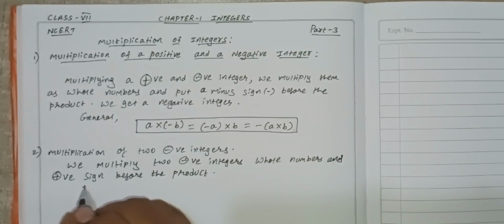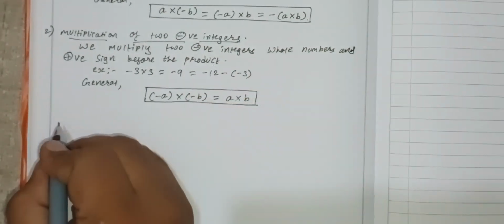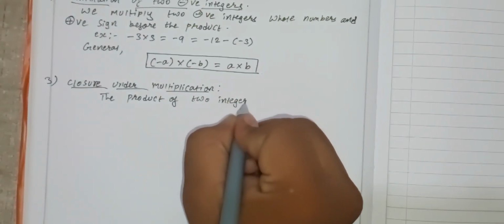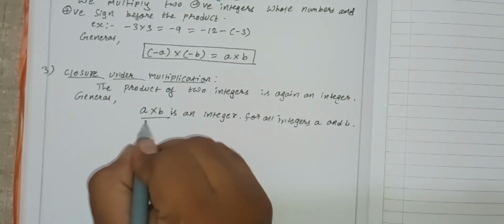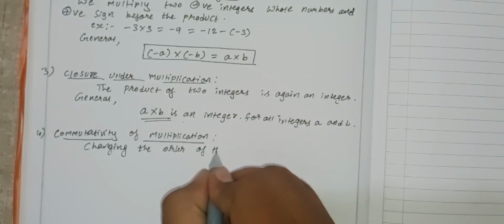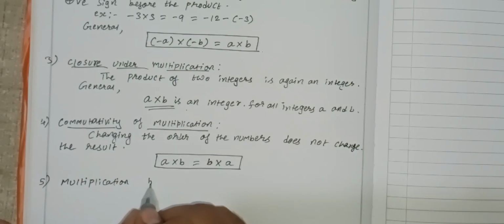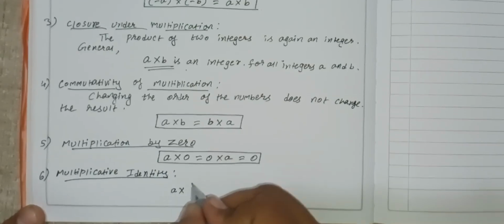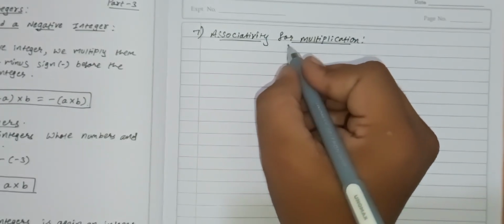Class 7 | NCERT | Solutions | Chapter 1 Integers | Part 3